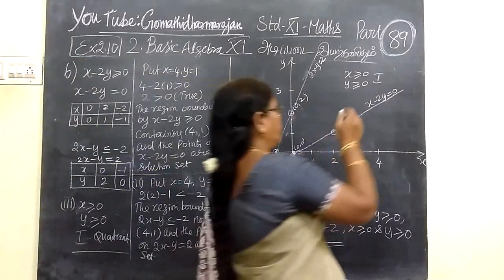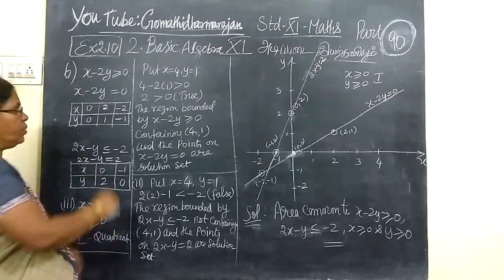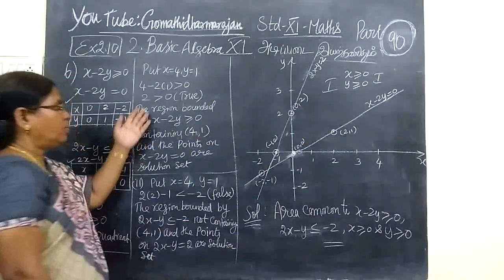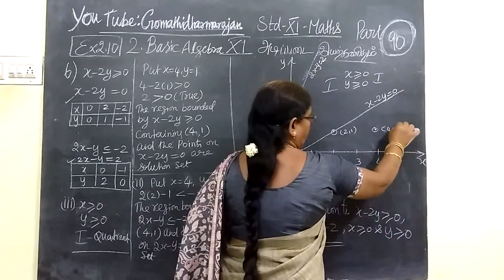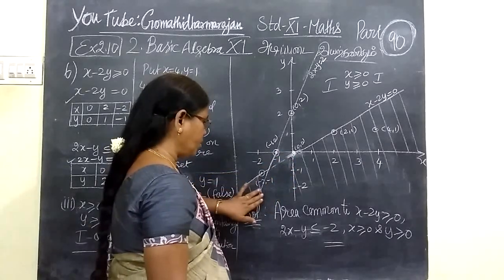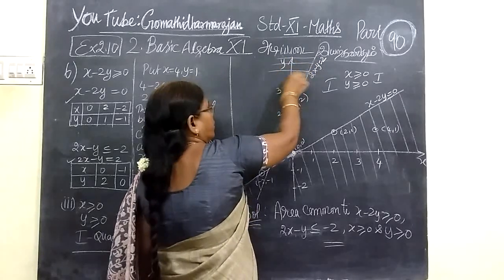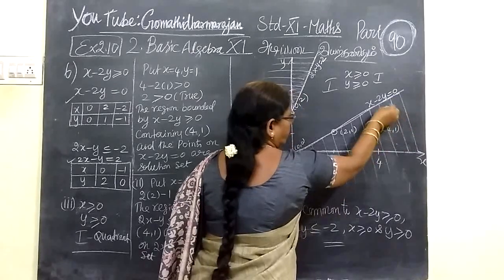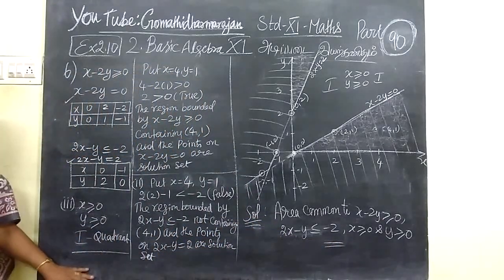11th Maths [Part-90] Ex-2.10-6 Basic Algebra T.M-E.M Gomathi dharmarajan